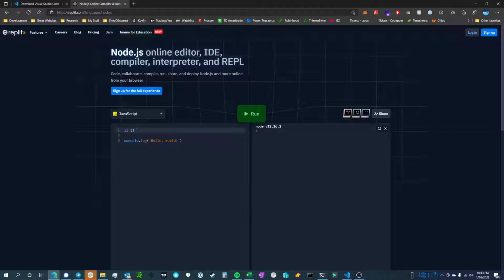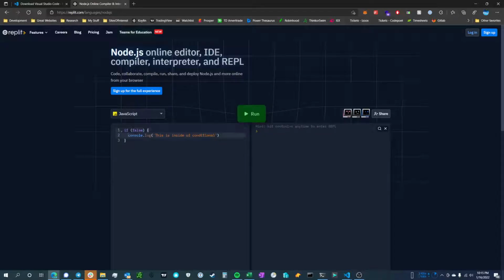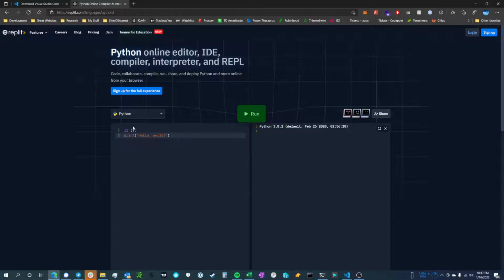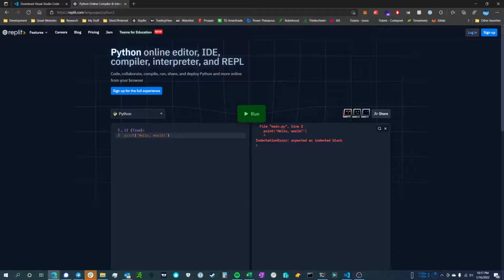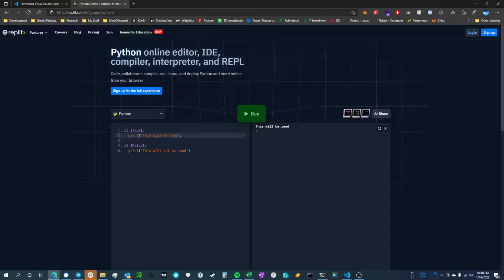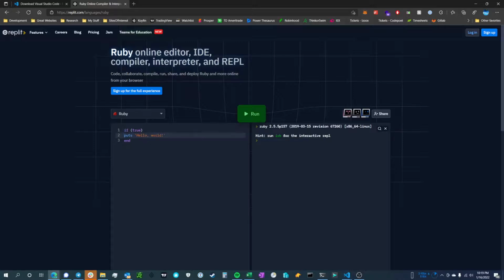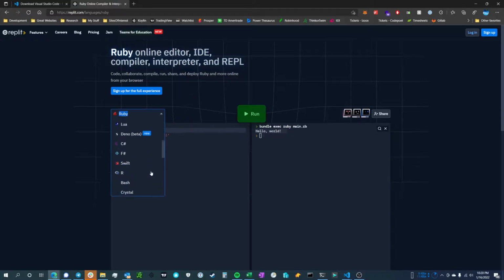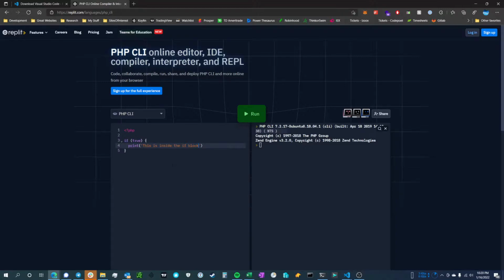How to Learn Any Programming Language - Basics - Lesson 5 - Syntax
This is a continuation of my series on learning any programming language. In this video, we get into the various syntax conventions of each language.